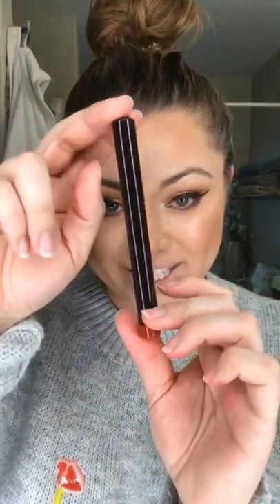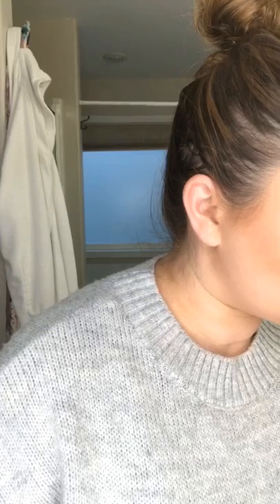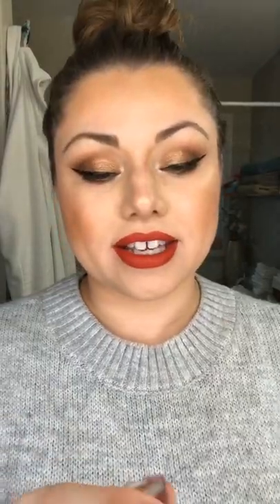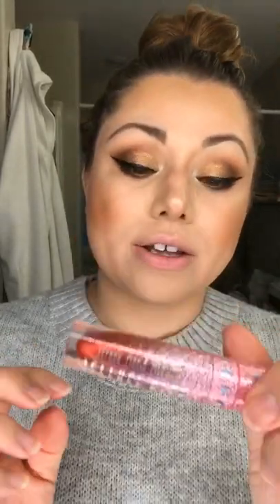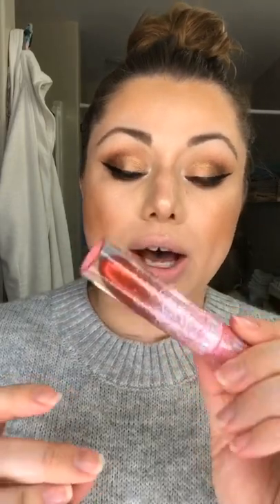Favorite Red Lipsticks and Liquid Lipsticks/Lip Swatches 💄💋❤️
Hi Guys! These are a few of my favorite red lip products that I shared on my Insta this week! Hope you guys find it helpful in your journey finding your shade of red.

Every Friday I do a Glam Friday look. Insta handle name is “Littlemisskinxpert”.

Lip 👄 swatch mentions:
💄Mac Cosmetics Shiny Pretty Things Lipstick in Straight Fire 🔥
💄Mac Cosmetics Lipstick in Ruby Woo
💄Mac Cosmetics Lipstick in Russian Red
💄Urban Decay Lipstick in F Bomb
💄Urban Decay lipstick in Bad Blood
💄Laura Mercier Velour Extreme Matte  Lipstick in Control
💄Pérsona Cosmetics Liquid Lipstick in Holy Grail
💄Fenty Beauty Lip Stubbs Paint in Uncensored
💄Jeffree Star Velour Liquid Lipstick in the shade Anna Nicole
💄Jeffree Star Velour Liquid Lipstick in the shade Red Rum
💄Jeffree Star Velour Liquid Lipstick in the shade Unicorn Blood
💄Jeffree Star Velour Liquid Lipstick in the shade Cherry Wet
💄Jeffree  Star Velour Liquid Lipstick the shade Poinsettia